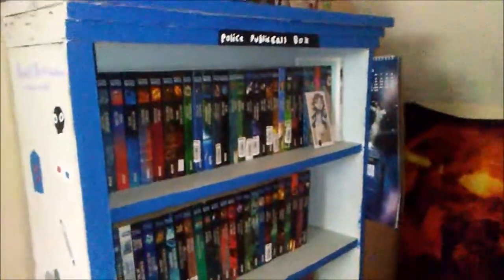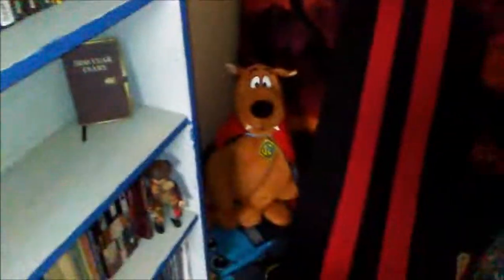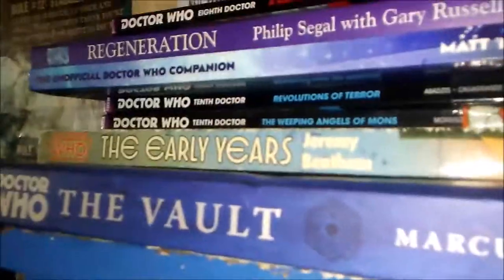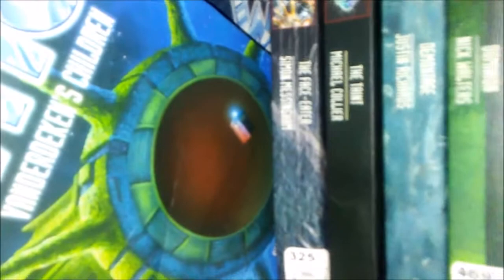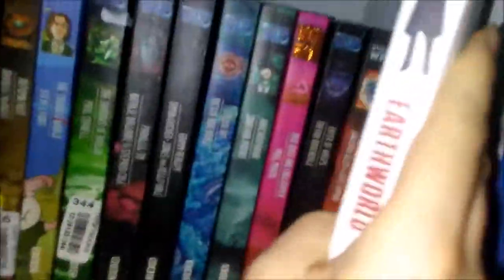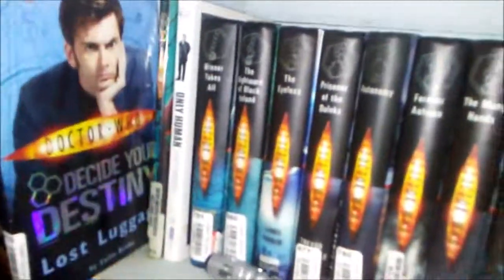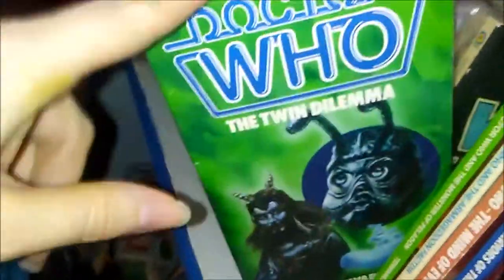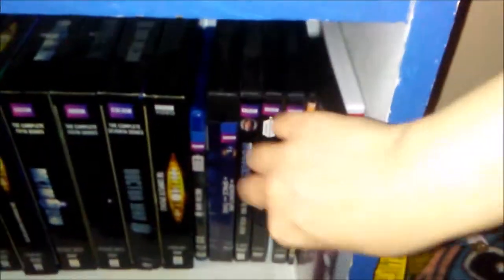Doctor Who Bookshelf Update and Tour (a lot of Eighth Doctor)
So now the shelf is painted and it is almost full. At least the 8th Doctor books part. 10 more to go and I'll have the whole series and I can just go through the whole thing! Very exciting.